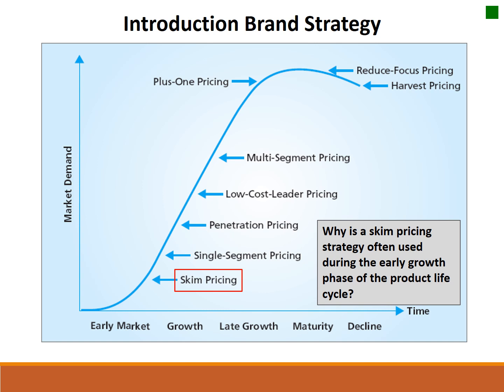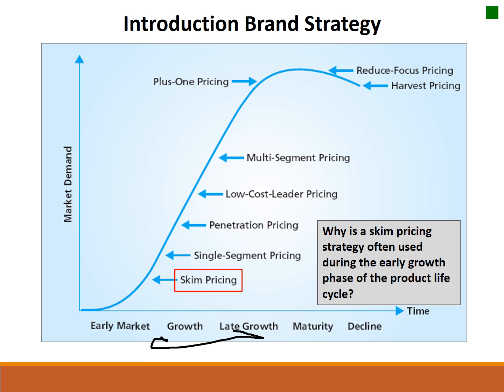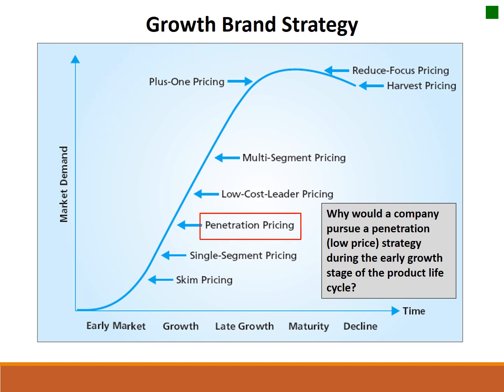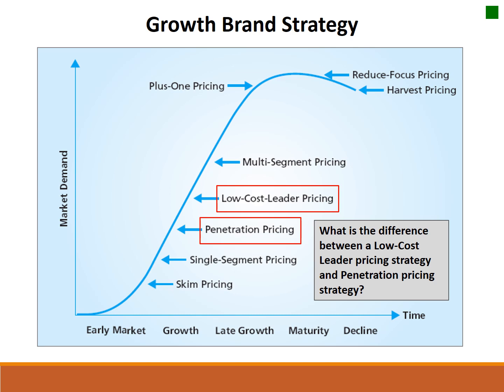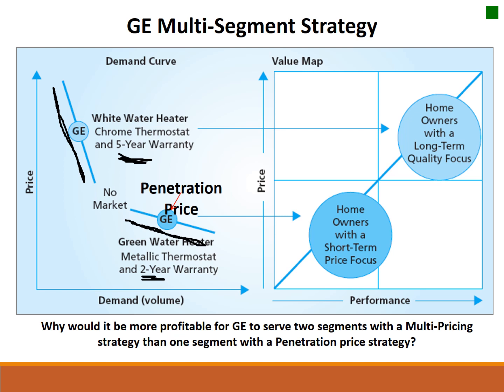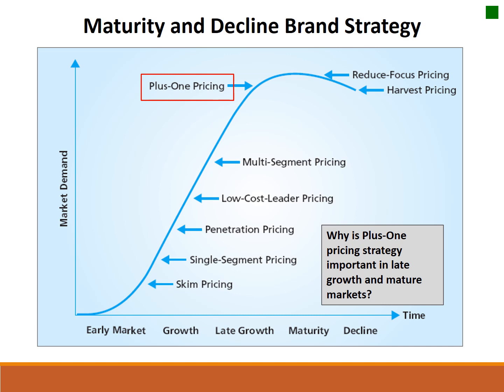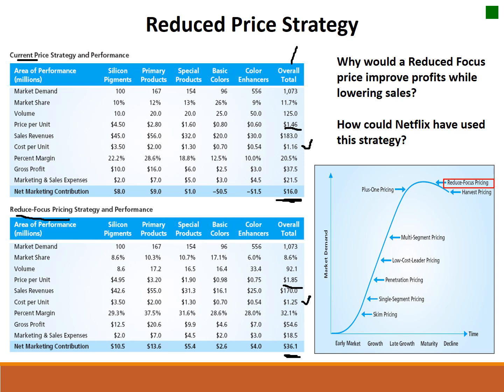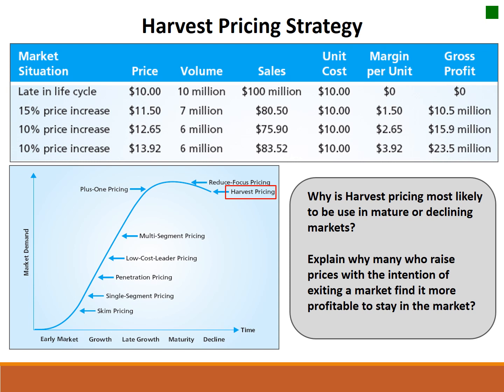11. PLC Pricing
Pricing strategies used during the Product Life Cycle